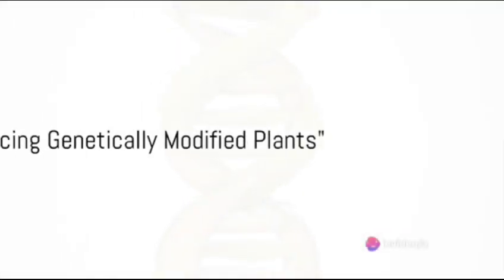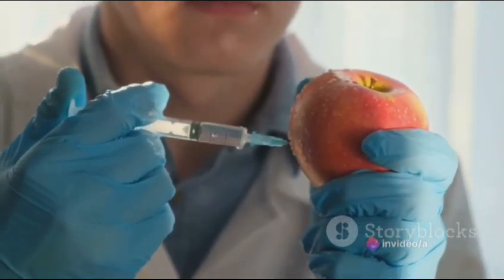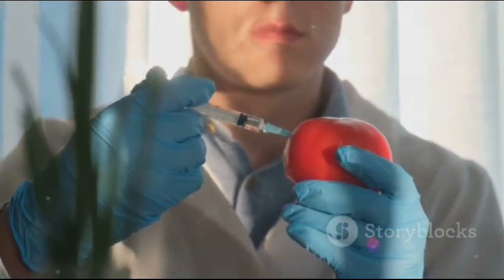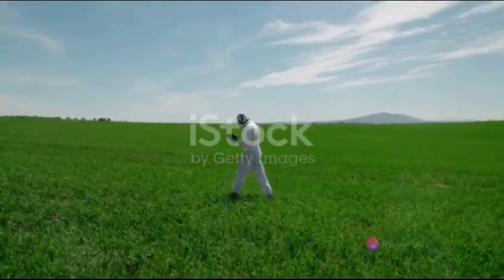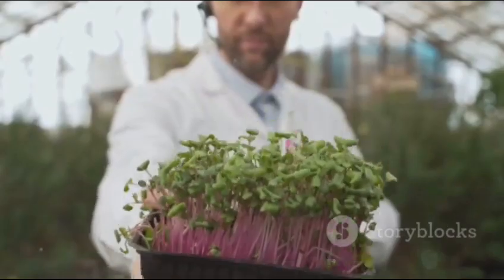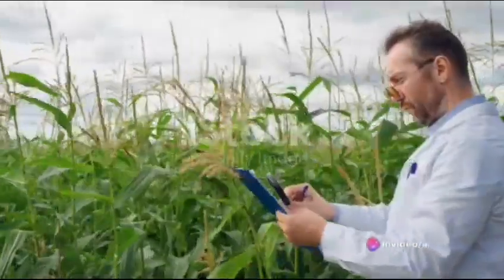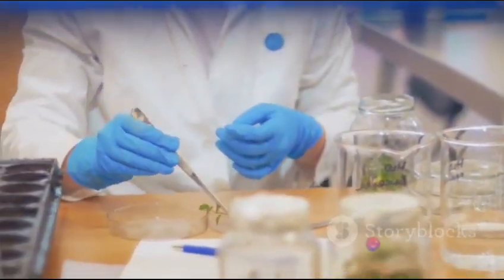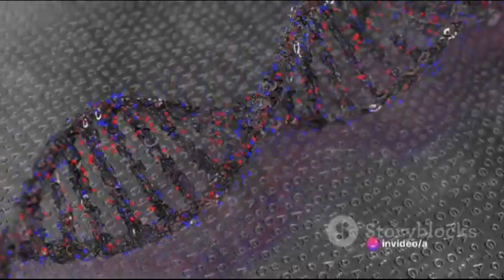Genetically modified crops : from lab to garden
Explore the cutting-edge realm of genetically modified plants in this intriguing YouTube video. Delve into the science behind GMOs as we unravel the mysteries of how genetic modification is revolutionizing agriculture. Discover the incredible advancements that allow scientists to tweak plant DNA, enhancing traits like resistance to pests, improved nutritional content, and even environmental resilience. Join us on a journey through the fascinating world of biotechnology, where innovation meets sustainable solutions to address the challenges of our ever-changing global landscape.

In this captivating video, we'll break down the key principles behind genetic modification and its potential impact on food security. Explore the ethical considerations surrounding GMOs and gain insights into the ongoing debates within the scientific community and beyond. From the laboratory to the field, witness firsthand how genetically modified plants are reshaping our approach to farming and addressing the growing demand for a more sustainable and resilient food supply.

Whether you're a science enthusiast or simply curious about the future of agriculture, this video provides a comprehensive overview of the science, controversies, and promises associated with genetically modified plants. Join us in unraveling the complexities of GMOs and understanding their role in shaping the future of our food system.